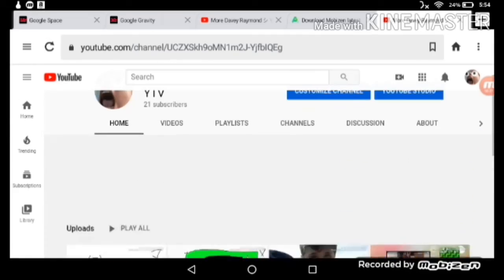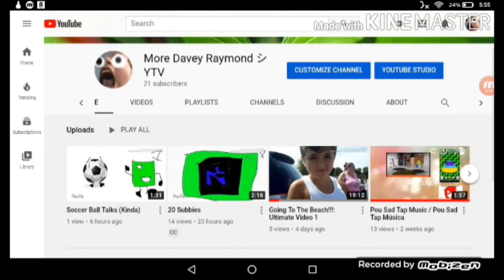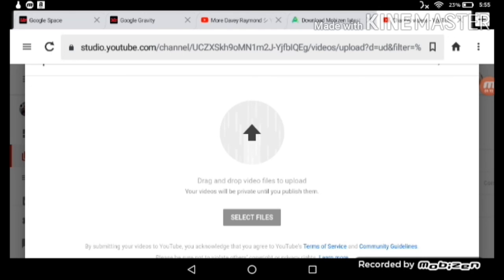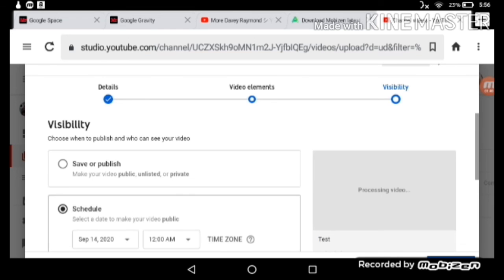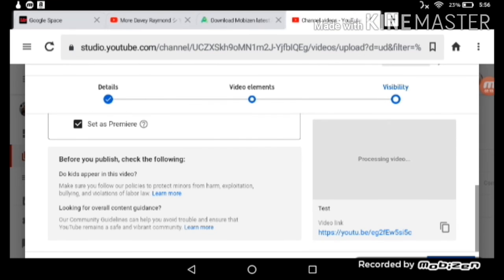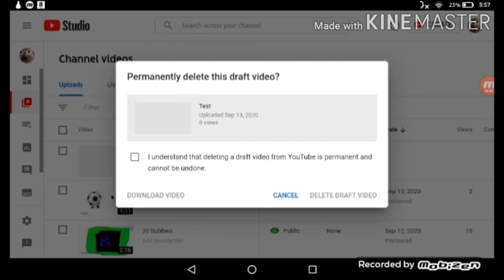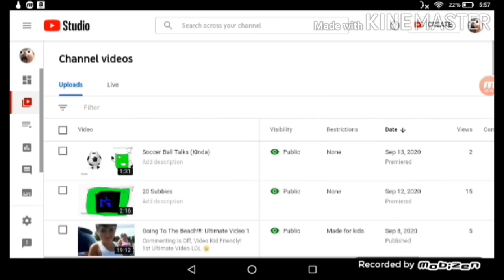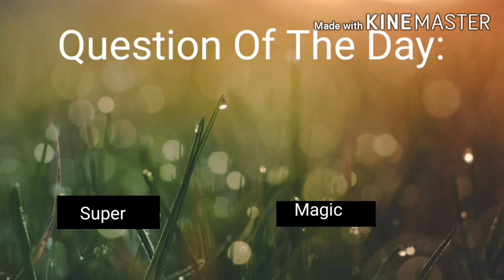How To Make A Premiere (ft. Jupiter)